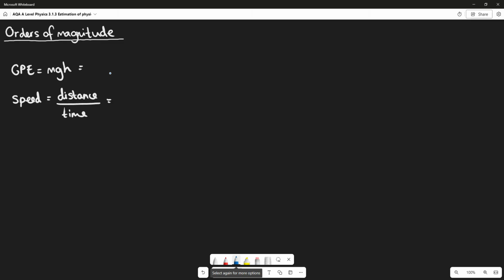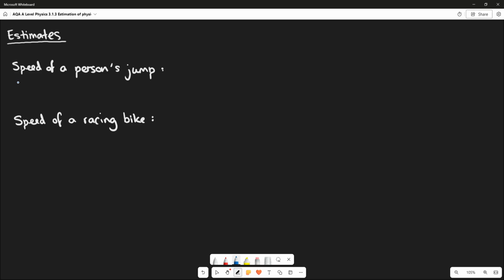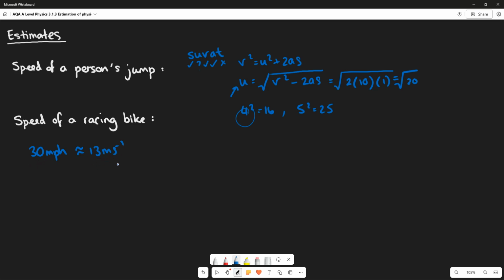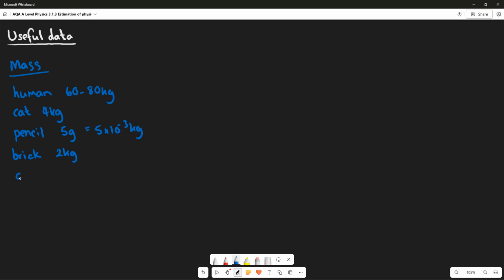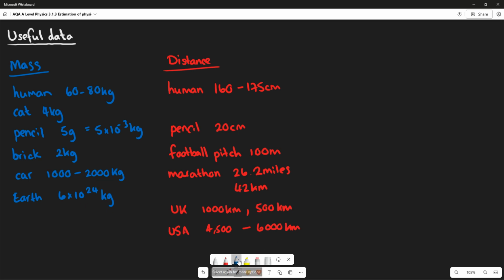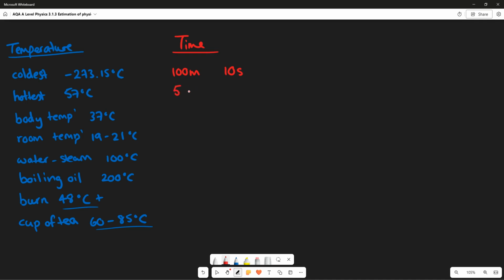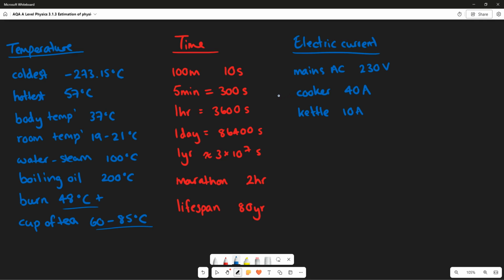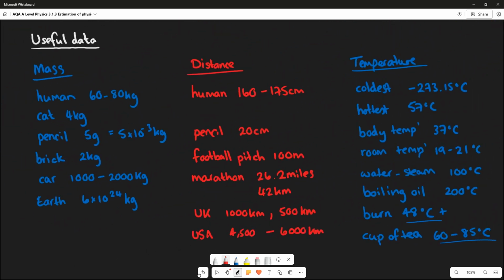AQA A Level Physics 3.1.3 Estimation of physical quantities